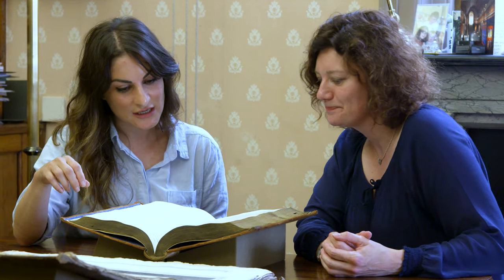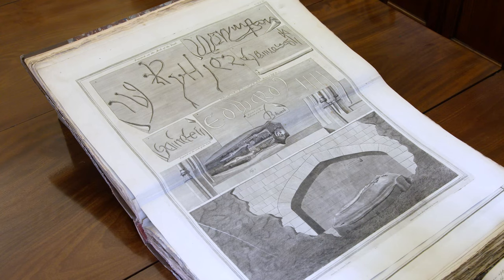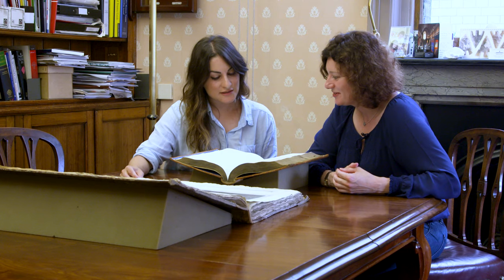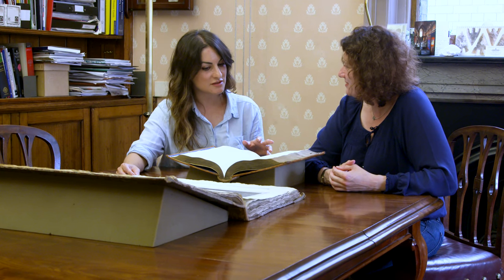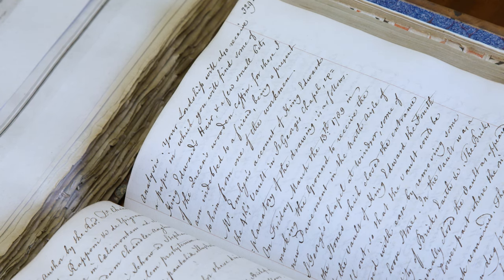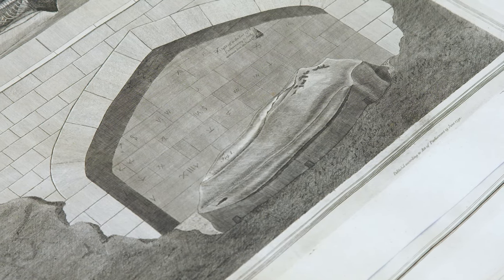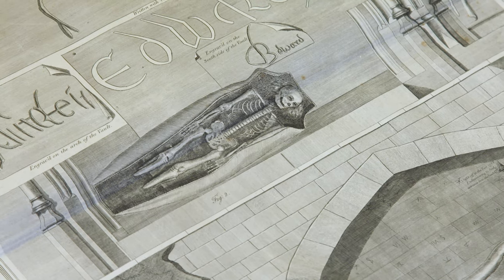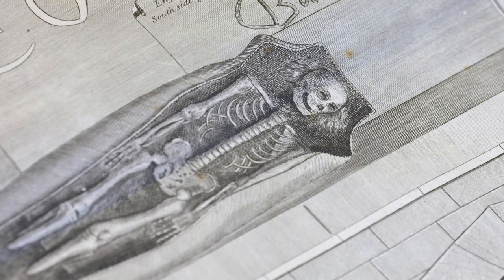What's the provenance for the locket of Edward IV's hair at the Society of Antiquaries of London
So, Anooshka the Society of Antiquaries has got in its collection some of Edward IV's hair. So where did it come from?

Well, the lovely thing about the Society is that we can link objects from our museum collection to documents in our library collection. One of the best sources that we have is the meticulous notes that were taken, the minutes taken during Society meetings. We know that Edward's tomb was opened on Friday the 13th, in 1789, and the superintendent of works, who was Henry Evelyn took really detailed drawings of what he saw.

It's also highly likely that the Dean of Windsor was present, and he was a Fellow of the Society of Antiquaries and on the 4th of March 1790 he communicated to the Society further information about the discovery.

So, if we go to the section of the minutes that relate this, we can see that a letter was read from the Lord Bishop of Carlisle, who was also the Dean of Windsor, to the president as follows, and he outlines Mr Evelyn's discovery.

What he also notes is, your Lordship will also receive a paper in which you will find some of King Edward's hair and a few small bits of the Queen's wooden coffin.

Excellent.

So, we know that the hair was sent to the Society direct from the Bishop of Carlisle, who was also the Dean of Windsor. He was likely to have been present when Edward's tomb was opened.

That’s excellent.

And the nice thing as well is that the Bishop of Carlisle, who's communicating this to the president was also a Fellow of the Society. So, he would have understood the importance and significance of ensuring that material culture, so physical objects, had a context and a backstory and this is what he's providing here, he's providing the detailed accounts, by Evelyn, of the discovery. So, that's the really important link.